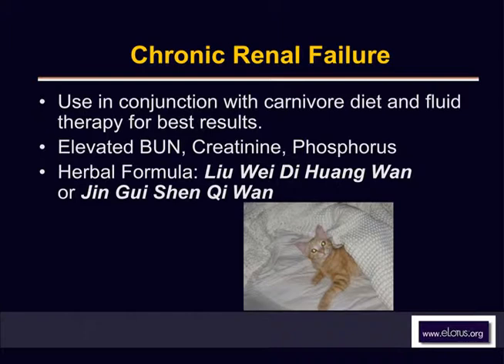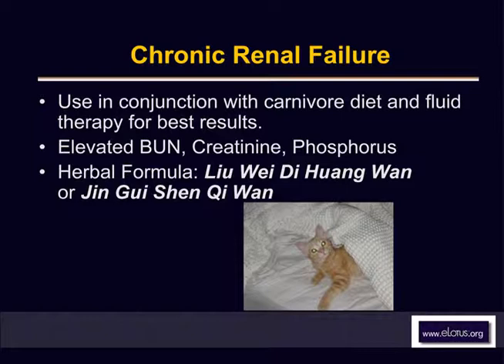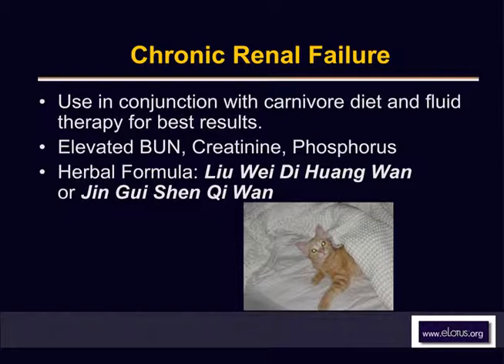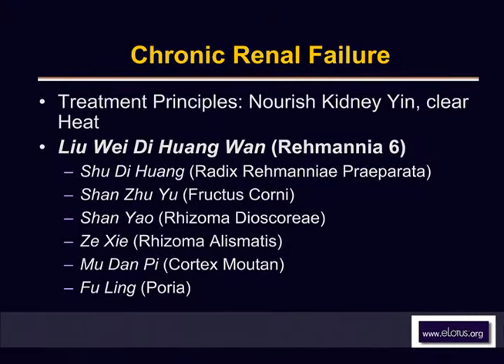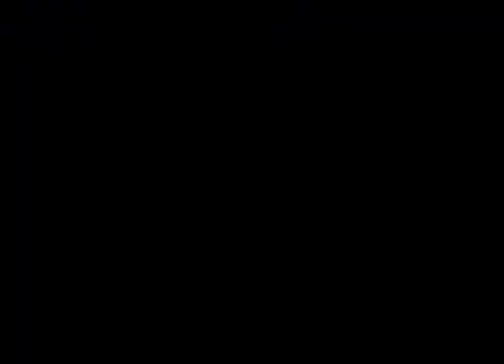Chinese Herbal Formulas for Chronic Renal Failure in Pets -- Online Acupuncture CEU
Preview of "Safe and Effective Chinese Herbal Formulas for Pets" - 5 CEUs/PDAs. For more classes by Dr Signe Beebe,

Dr. Signe Beebe, an experienced veterinary acupuncturist and herbalist, shares the use of Chinese herbal medicine for the treatment of chronic renal failure in pets.

Obtain your acupuncture CEUs easily with live webinars and distance learning courses. eLotus brings continuing education into the future with convenient online classes on acupuncture, herbal medicine, and more. for more free classes.